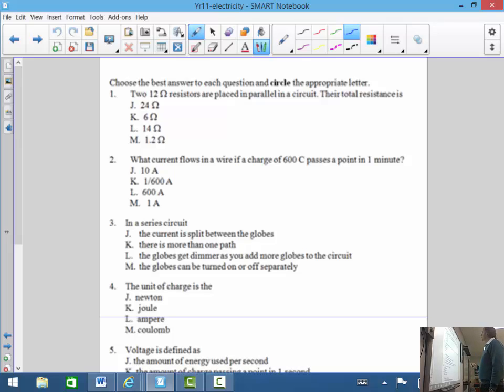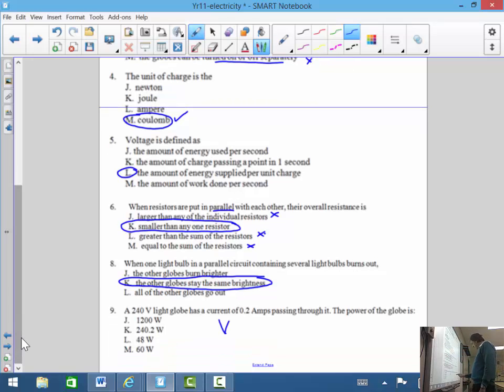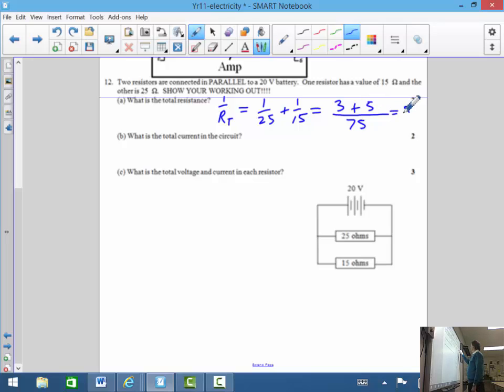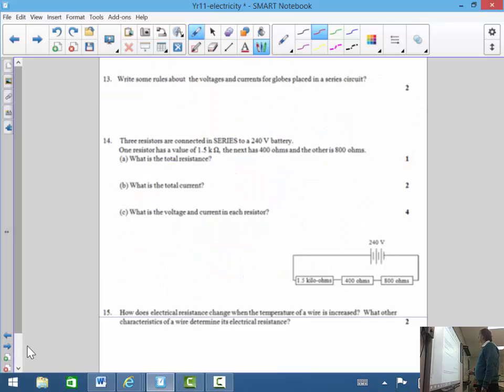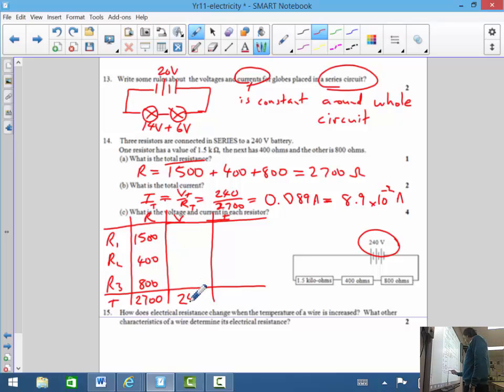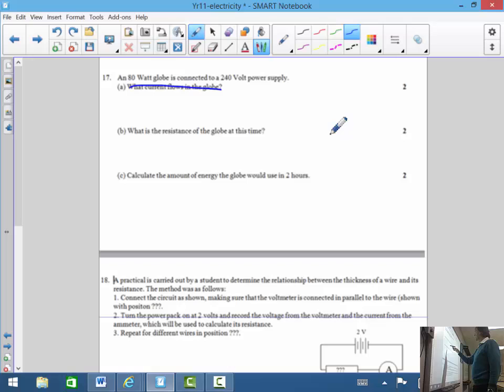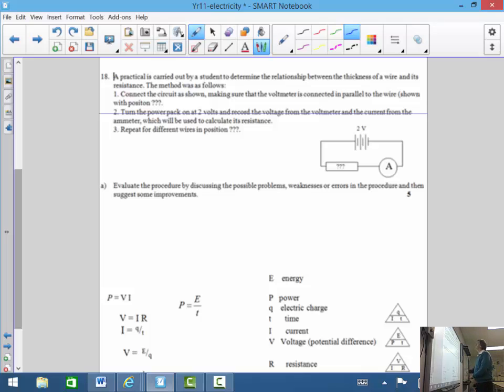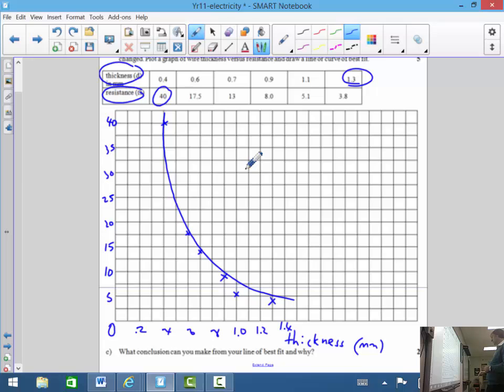electricity revision test answers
Answers to revision test on electric circuits year 11 physics